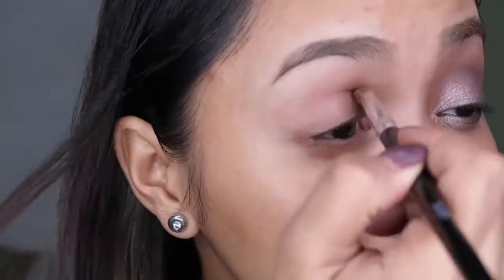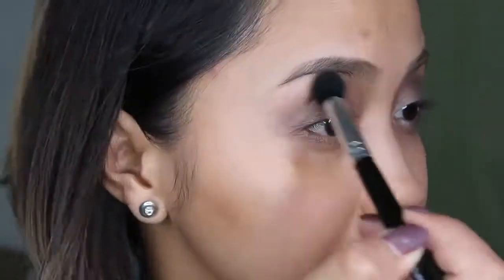City Color Eyeshadow Palette| NYE Make Up Look| Pollen 💋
Two days from now and we are saying goodbye to 2016 and welcoming the new year!! Do you have any make-up look idea? if none, watch this video so you have an option what to look on New Year's Eve.

Thank you to my kumare, Celine, for gifting me this eyeshadow palette and requesting to do a make-up tutorial. This one if for you! 💋

PRODUCTS MENTIONED IN THIS VIDEO:
Kpalette Real Lasting Eyebrow Mascara in Medium Brown
Shisheido Refining Eye Make-up Primer
L'oreal True Match N23
Maybelline Fit Me Concealer #20 Sand
Urban Decay Naked Smoky in Armour
Physicians Formula Bronze Booster in Medium to Light
Wet N Wild Megaglo Limited Edition Highlighting Gold Bar
Wet N Wild Coloricon in Rose Champagne
Colourpop Ultra Matte in Solow
Shu Eumura Eyelash Curler
Heroine Make Long and Curl Mascara in Advanced Film Black
Wet N Wild Brush Set
Suesh 34 pcs. Brush Set

ON MY EYEBROWS:
Honey I'm Good Eyebrow Palette in Perfect Taupe
Mac Eyeshadow Coquette

Designed by: JEC

CAMERA I USED: Canon G7x